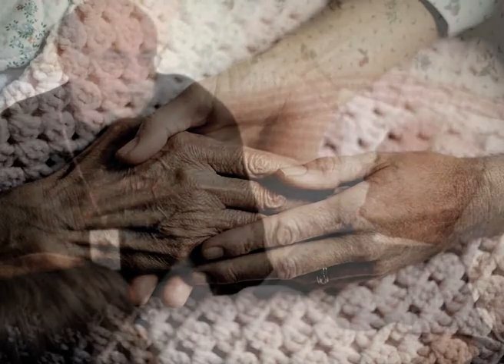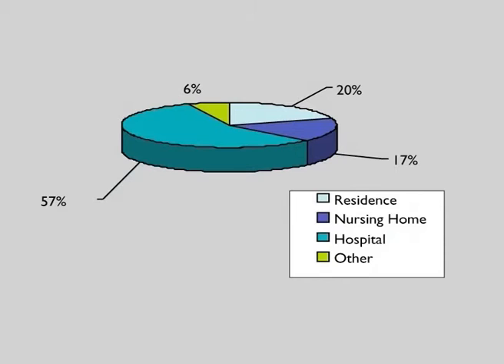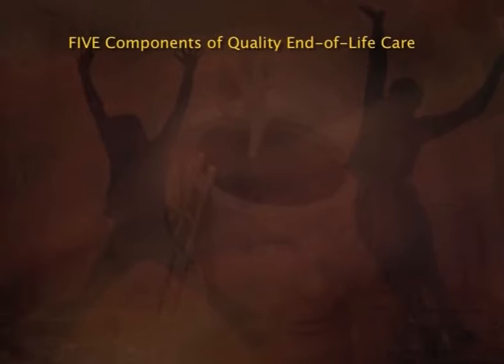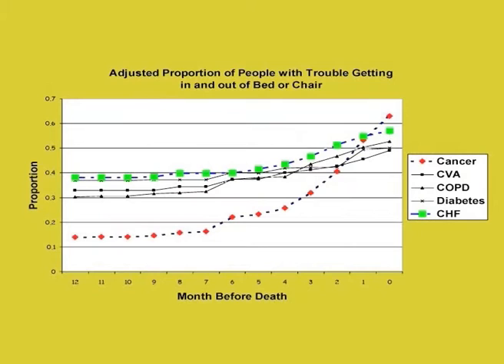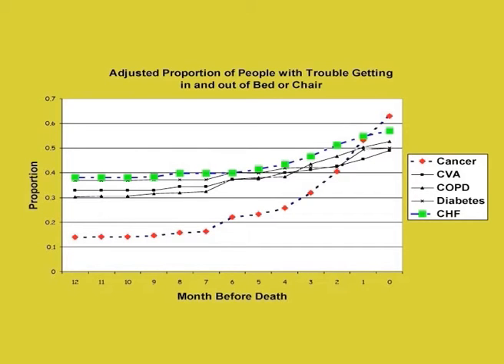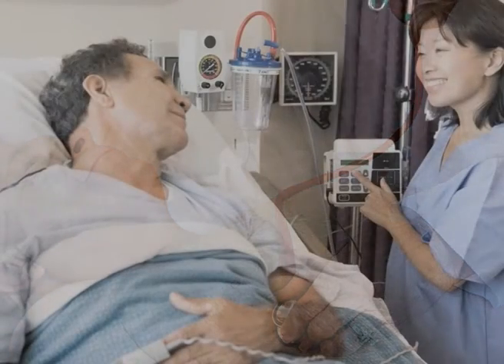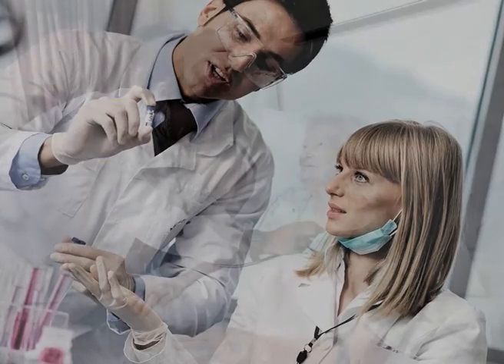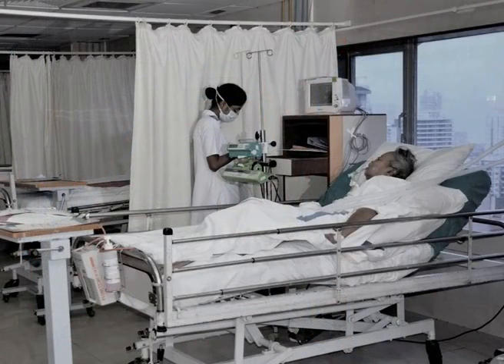Management of the Dying Patient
The video discusses the comprehensive management of dying patients, highlighting three key influencing factors: disease conditions (how people are dying), location (where people are dying), and caregivers (who is caring for them) (1:00-5:11).

Core management principles emphasize respect, dignity, sensitivity, meeting patient goals (often comfort), pain alleviation, respecting patient/family decisions, and addressing psychological, social, and spiritual needs (5:24-8:36).

The video also covers Elisabeth Kübler-Ross's five stages of dying (denial, anger, bargaining, depression, acceptance) and the importance of educating patients and families (8:51-11:53). It explains how Activities of Daily Living (ADL) scales are used to assess patient condition and how knowing symptoms of impending death helps guide care and prepare families (12:30-16:45).

Finally, it details institutional systems like traditional hospitals (curative focus), palliative care (promoting dignified dying through staff training and modified hospital structures), and hospice (allowing natural death in a supportive environment, including bereavement counseling) (17:05-26:19). The video concludes by noting the increasing ability of patients to control their dying process through advance directives (26:31-29:33).

Subject: Psychology
Course Name: BA Psychology
Name of Presenter: Dr K Suneetha